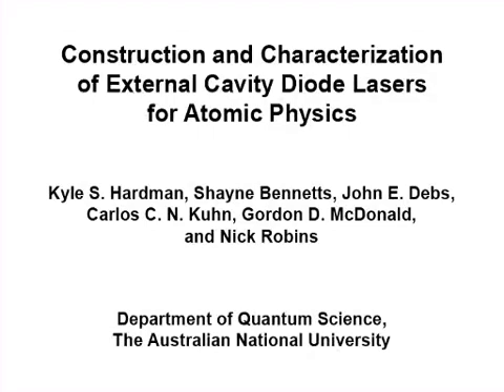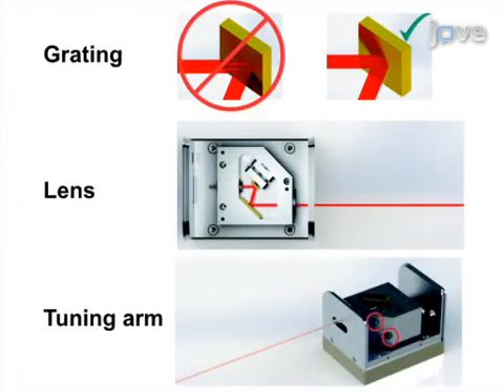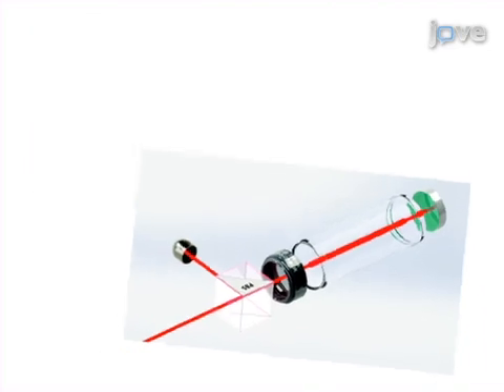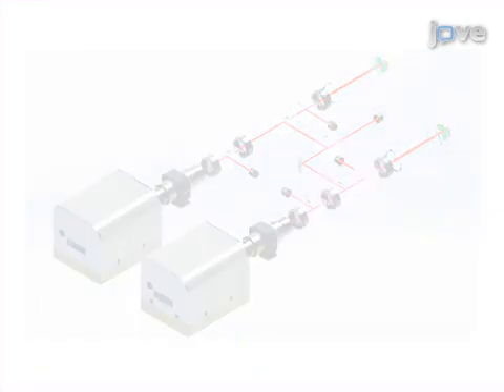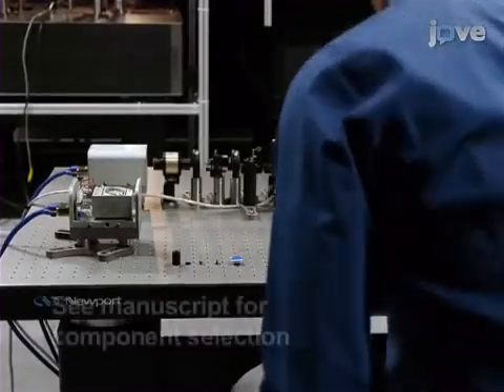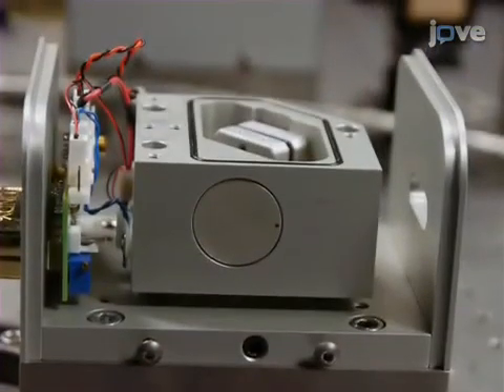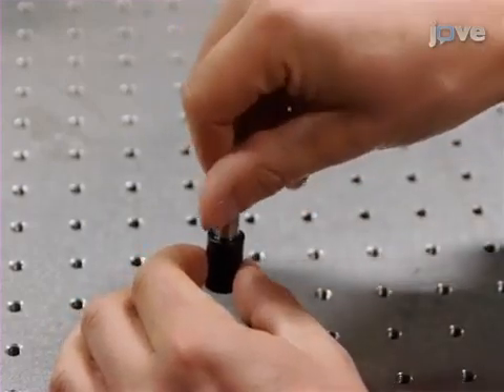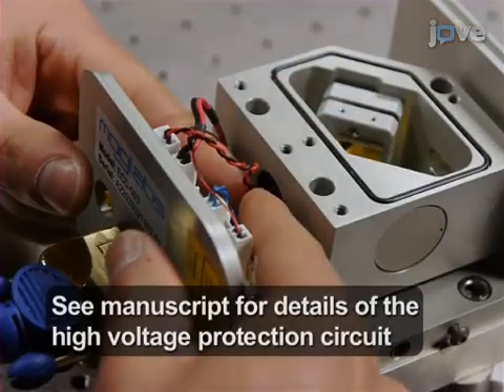External Cavity Diode Lasers Application in Atomic Physics | Protocol Preview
Construction and Characterization of External Cavity Diode Lasers for Atomic Physics -  a 2 minute Preview of the Experimental Protocol

Kyle S. Hardman, Shayne Bennetts, John E. Debs, Carlos C. N. Kuhn, Gordon D. McDonald, Nick Robins
The Australian National University, Department of Quantum Science;

This is an instructional paper to guide the construction and diagnostics of external cavity diode lasers (ECDLs), including component selection and optical alignment, as well as the basics of frequency reference spectroscopy and laser linewidth measurements for applications in the field of atomic physics.